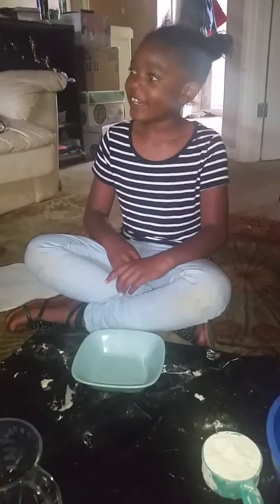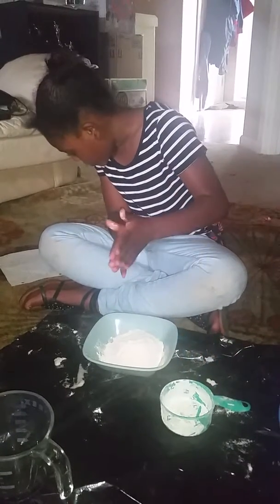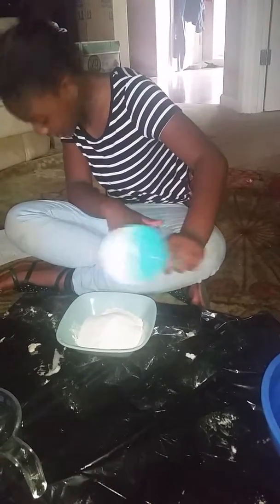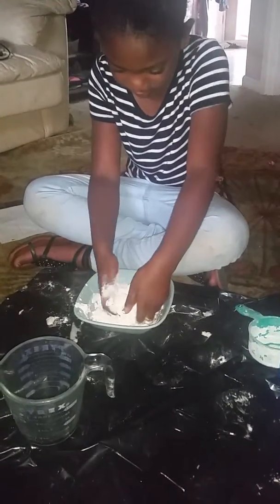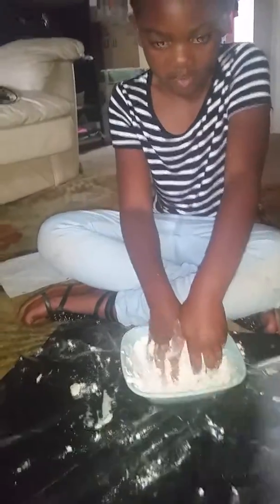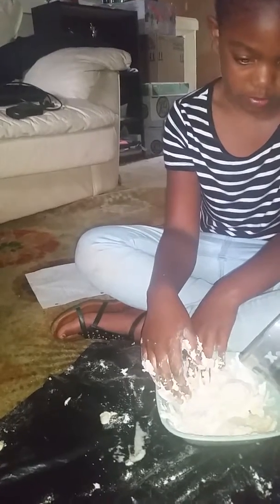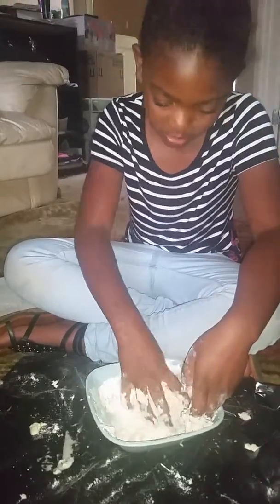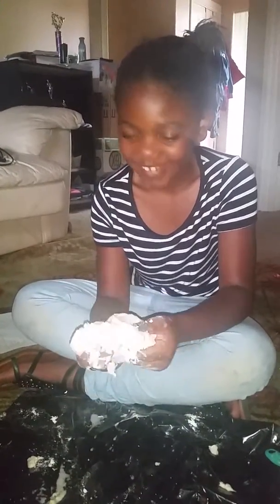Aryah makes play-doh